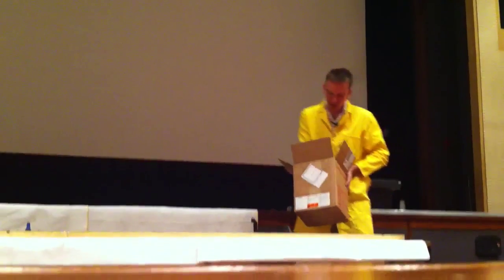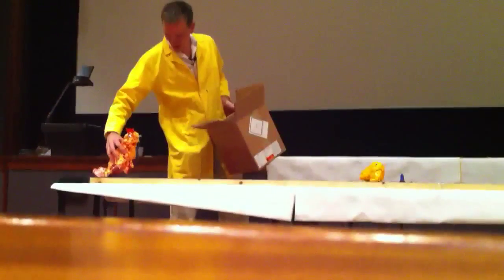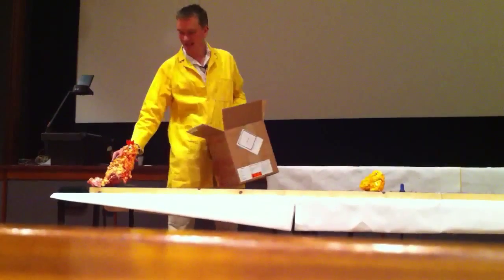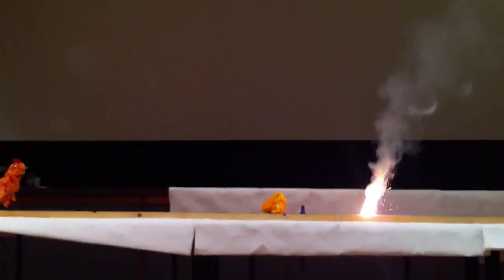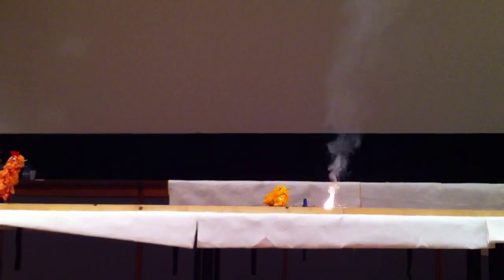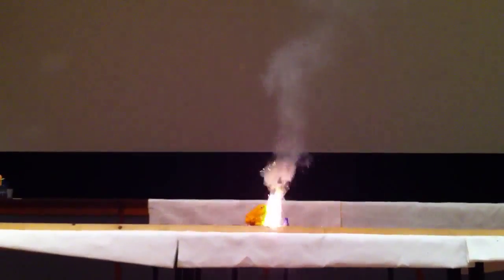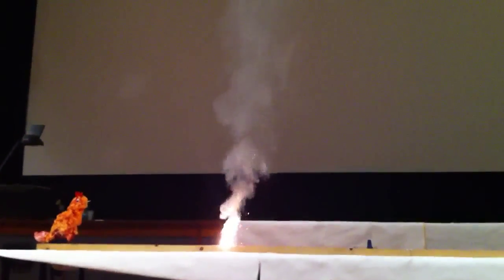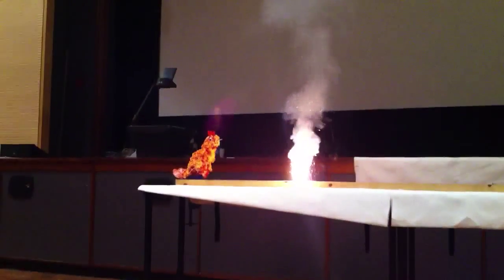Peter Wothers Blows Up Chickens!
Do I really need to say more?
Epic! Last lecture! What a legend 2010!
(I don't even do Chemistry!)
[P.S., Sorry for quiet audio.]